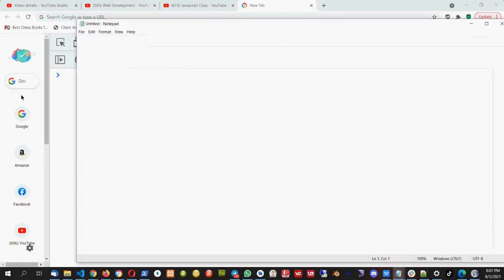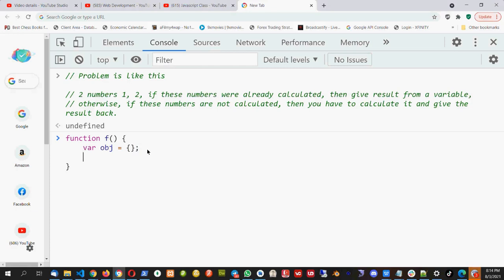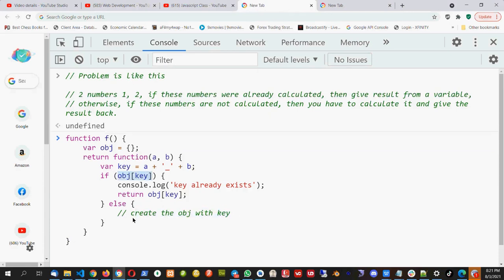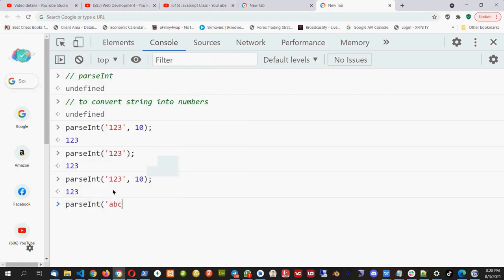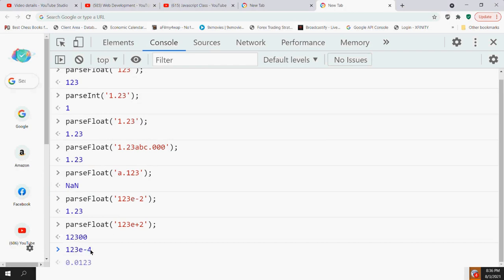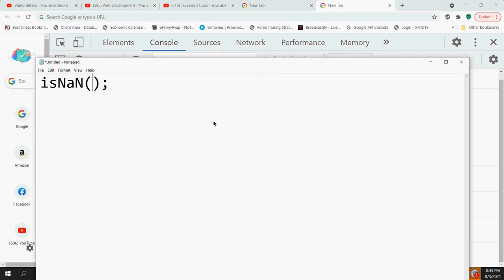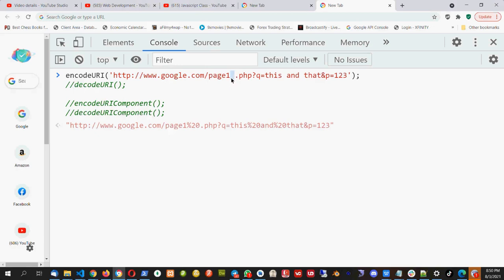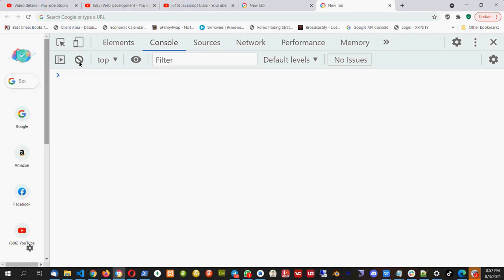Lesson 19 2021 08 03 javascript closure 6